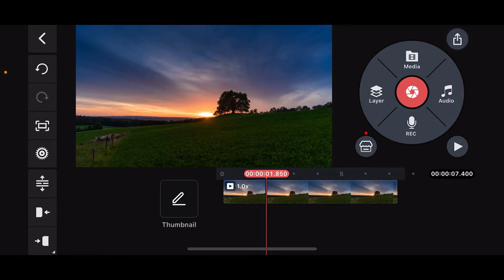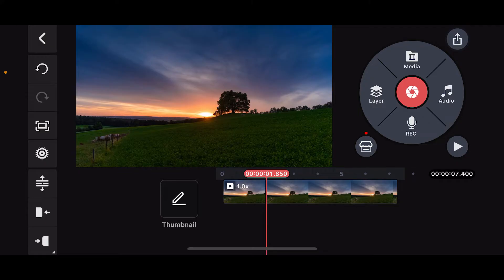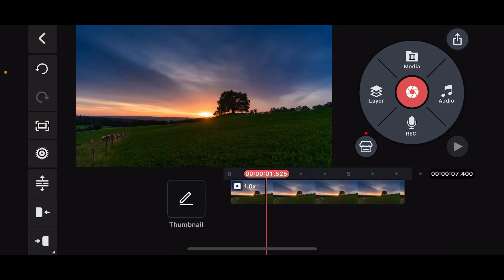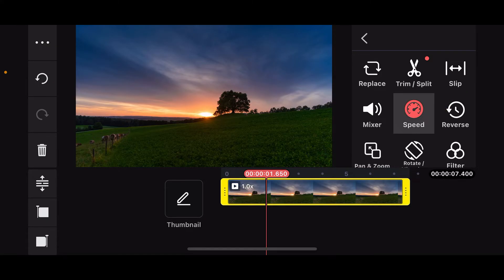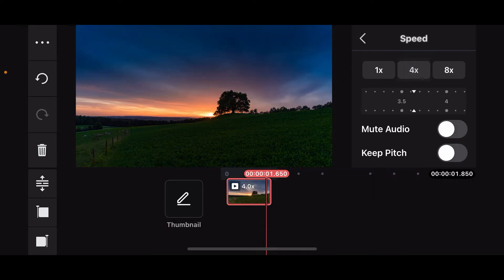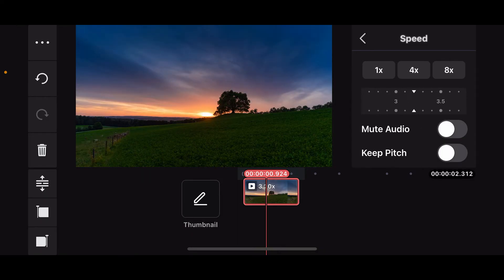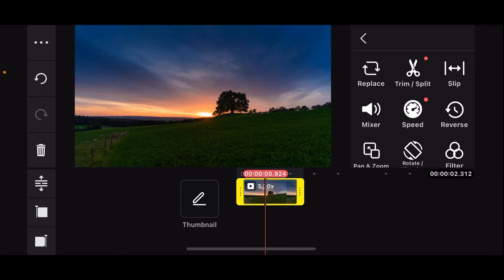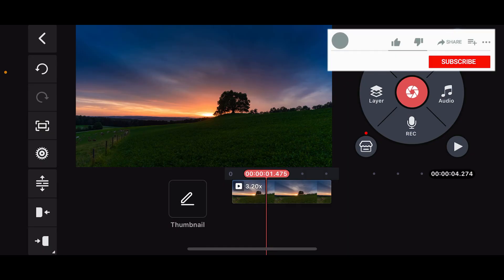How to Fastforward Video in Kinemaster 2024?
In this video, I'll guide you through the process of fast-forwarding a video in Kinemaster. Whether you want to speed up your footage for a dynamic effect or to shorten a long video, this step-by-step tutorial will show you how to adjust the playback speed quickly and efficiently.

By the end of this video, you'll know how to fast-forward your video in Kinemaster, making your edits more engaging and visually appealing.